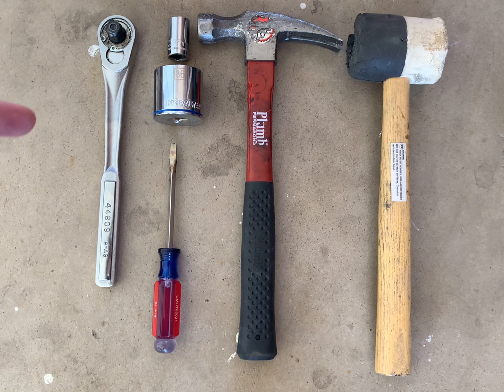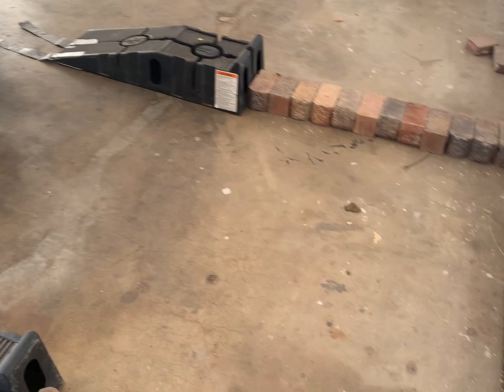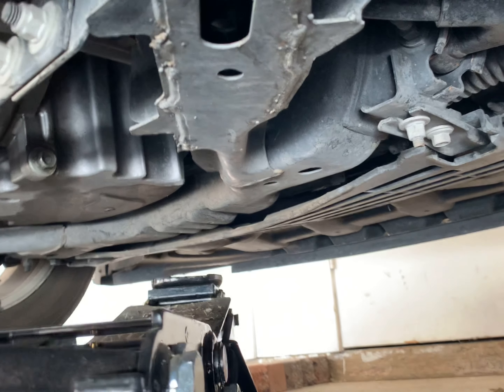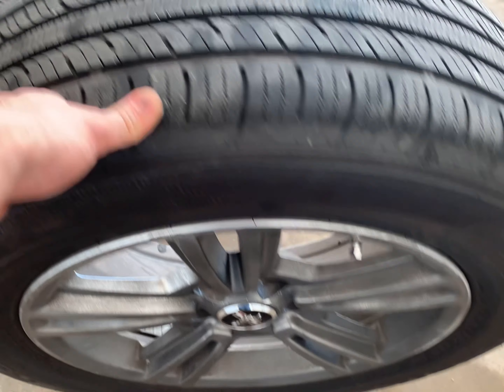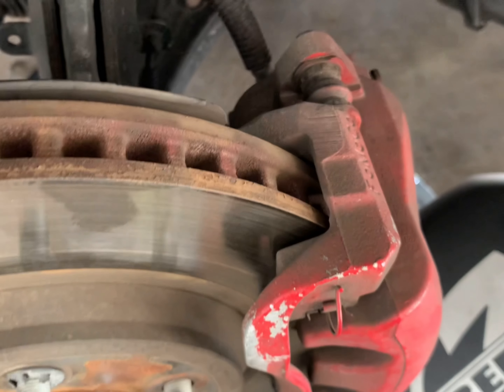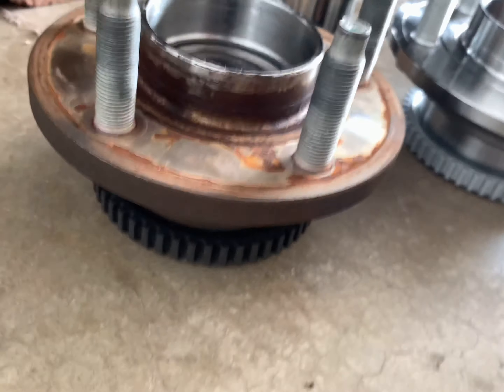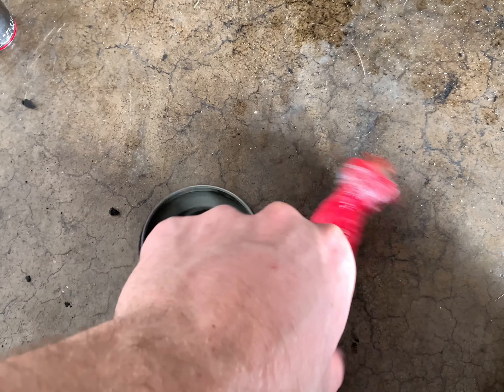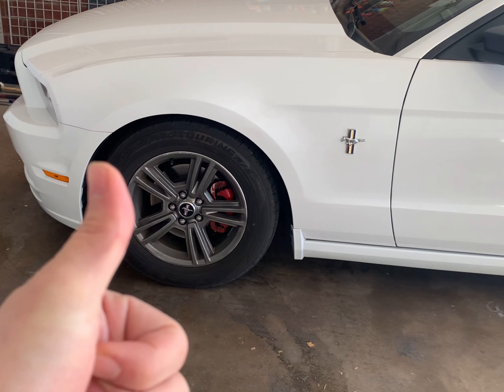How To Change Wheel Bearing For 2011-2014 Mustang S197 - Whooping Sound FIX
In this video I show how I replaced the front driver’s side wheel bearing on my 2014 Mustang V6. Should be the same or very similar for all S197 Mustangs. My car has been making a loud whooping sound while driving and so I found the problem to be my wheel bearing waring out.

In this video I use a new wheel bearing I purchased for around $90 for the pair. That comes out to about $45 per side. Shop quoted $400+ for this same job, so this will save you $300+ doing it yourself.

Very straightforward replacement that requires only basic hand tools to complete. I noticed right away the road noise sound of my front driver side wheel went away completely after changing out this wheel bearing.

Really hope this video is helpful when doing this job yourself at home.

Link to everything used in the video for this job.

Link to Wheel Hub Assembly/Bearings

Link to Large Ratchet -

Link to 15mm Socket -

Link to 36mm Socket -

Link to Flathead Screwdriver -

Link to Hammer -

Link to Rubber Mallet -

Link to Daytona Low Profile Floor Jack -

Link to Jack Stands -

Link to Rhino Ramps -